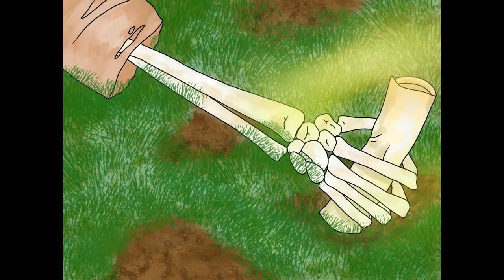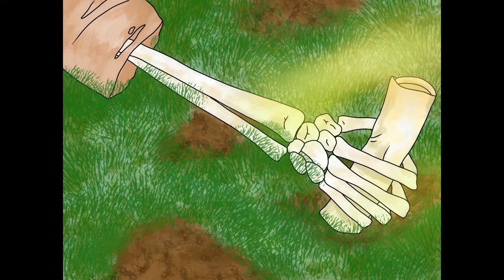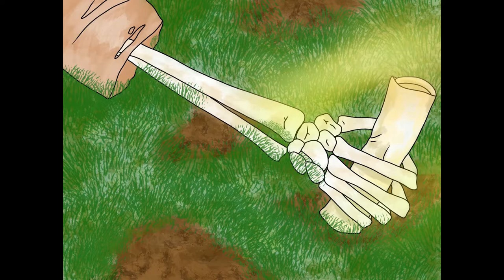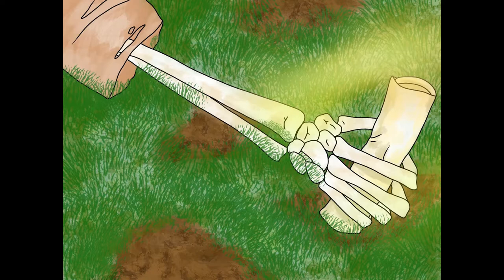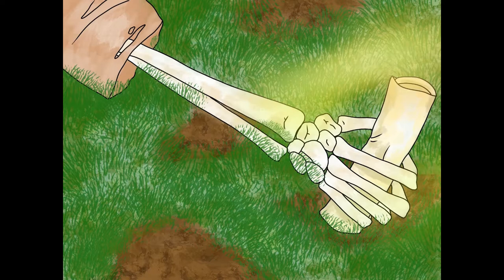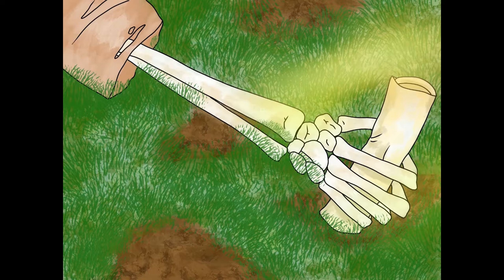Asher's Journal- Entry 5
Happy World Elephant Day! In this entry, Asher scores.